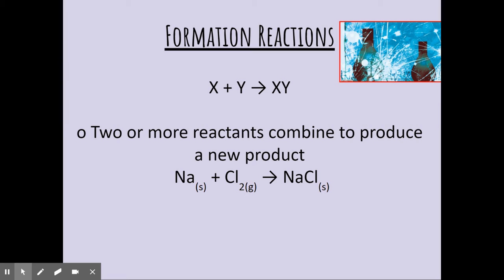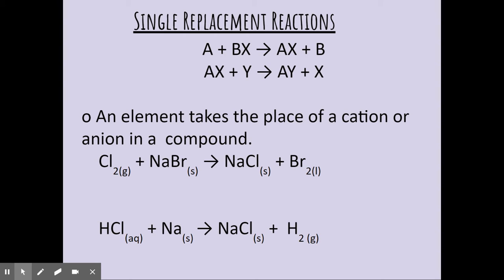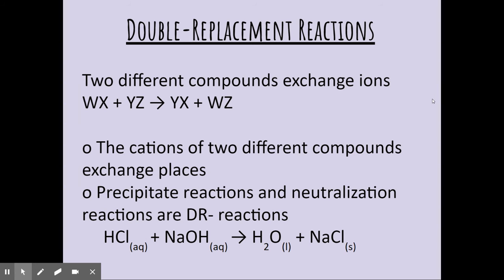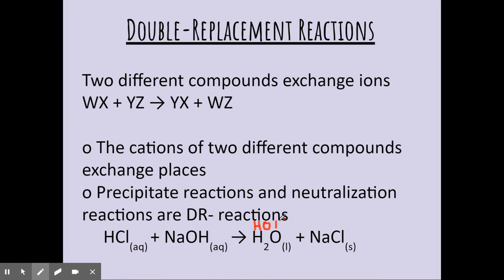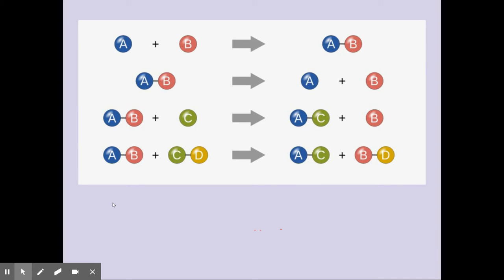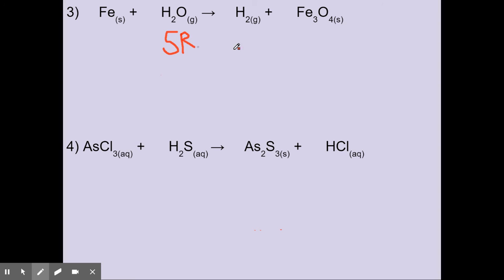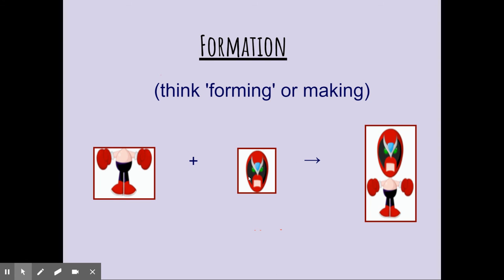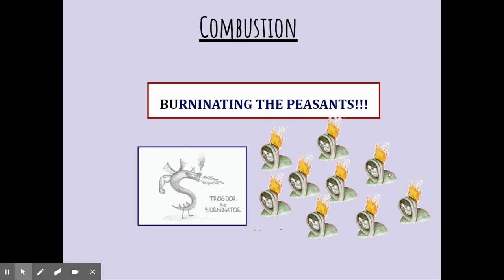Types of Reactions